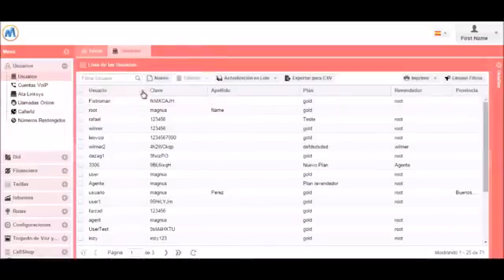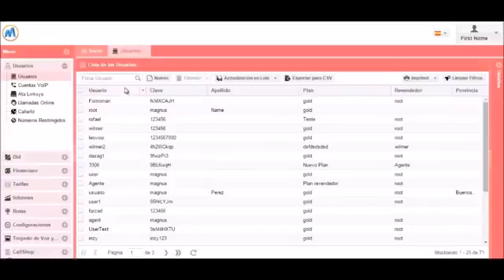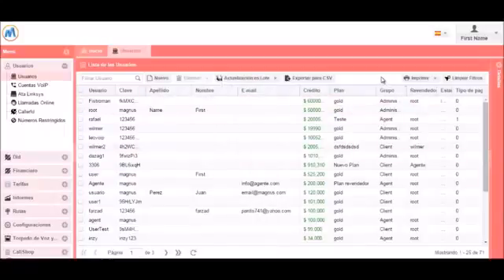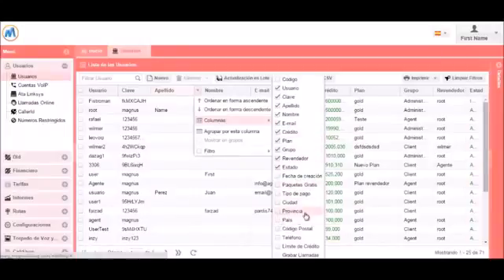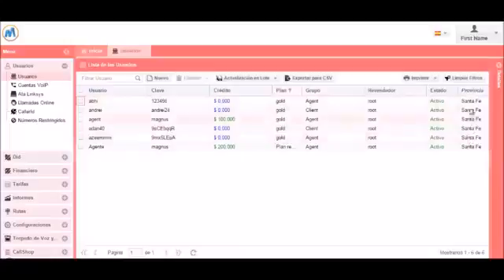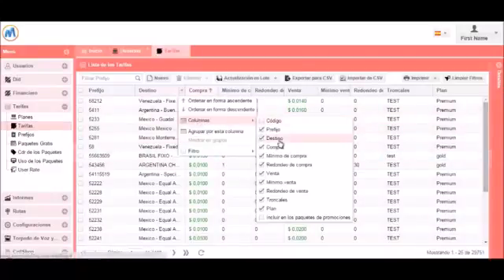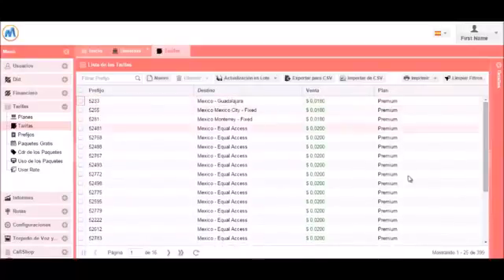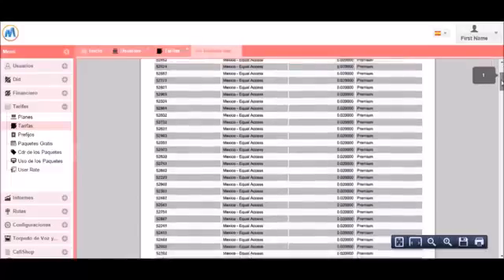Mbilling English - Hidden Columns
asterisk voip softswitch In this video tutorial we will discuss how to administrator hidden columns in Mbilling, how to hide them and unhide them and their use.